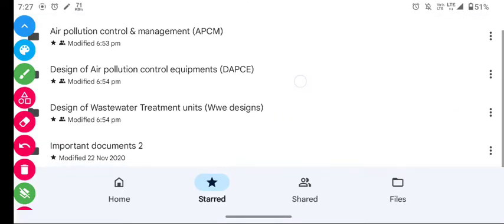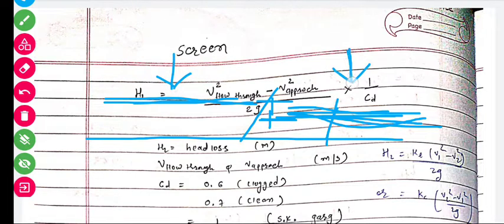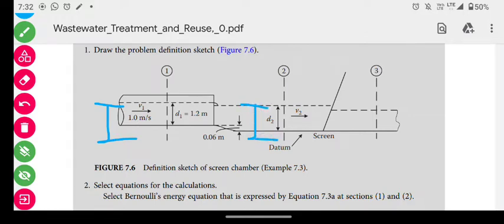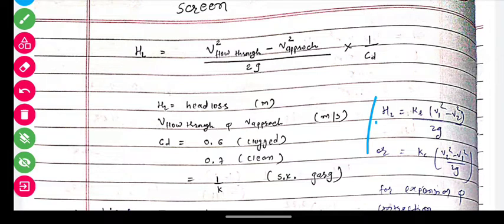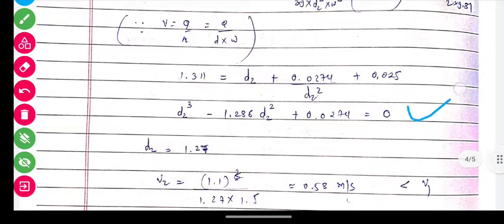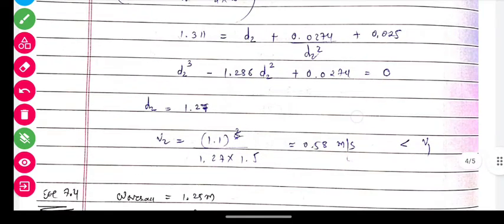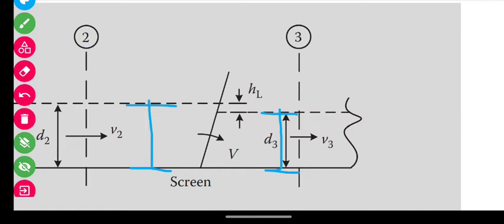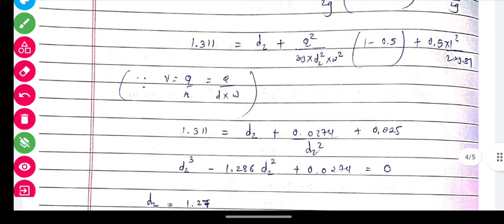Screen numericals Part 1 (wastewater treatment unit design)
EXAMPLE 7.1: RATIO OF CLEAR AREA TO TOTAL AREA
A bar rack has 30 parallel bars equally spaced in a chamber.
The clear spacing is 25 mm. The width of the
bars is 12 mm. The water depth in the channel upstream of the rack is 1.5 m. Calculate the width of the
chamber and the ratio of the clear area to total screen area.

EXAMPLE 7.2: HEAD LOSS ACROSS A BAR SCREEN
A mechanically cleaned bar screen is installed ahead of a velocity controlled grit channel. There are 28
parallel sharp-edged rectangular bars 10 mm wide placed at a clear spacing of 20 mm. The flow through
the screen is 0.75 m3
/s, and the depth of flow is 1.45 m upstream of the screen. The angle of inclination of
bars is 80◦ from the horizontal. Calculate, (1) head loss across clean screen, Cd = 0.7, and (2) head loss
across the screen when the screen is 50% clogged, Cd = 0.6.

EXAMPLE 7.3: WATER DEPTH AND VELOCITY IN THE SCREEN CHAMBER
UPSTREAM OF A BAR SCREEN
An interceptor discharges into a bar screen chamber. The velocity and depth of flow in the interceptor are
1 m/s and 1.2 m, respectively. The width of the screen chamber is 1.5 m, and coefficient of expansion Ke =
0.5. The floor of screen chamber is horizontal, and the invert is 0.06 m below the invert of the interceptor.
Calculate the velocity and depth of flow in the screen chamber upstream of the bar rack. The flow in the
interceptor is 1.1 m3
/s.

EXAMPLE 7.4: DEPTH OF FLOW, AND VELOCITY IN THE SCREEN CHAMBER OF
THE BAR RACK
A rectangular channel contains a bar rack. The width of the chamber downstream is 1.25 m and the flow
through the chamber is 1 m3
/s. The water depth in the chamber upstream of the bar rack is 1.4 m. The
velocity through the clear rack openings is 0.9 m/s and Cd = 0.7 for clean screen. Calculate (a) approach
velocity, and (b) depth and velocity in the channel down stream of the bar rack.